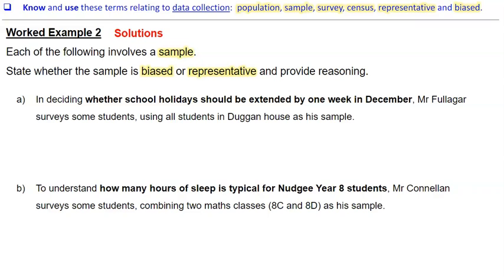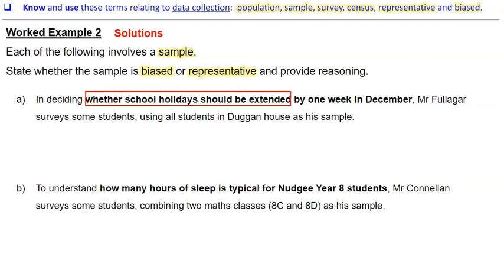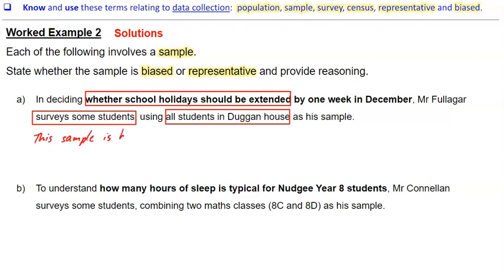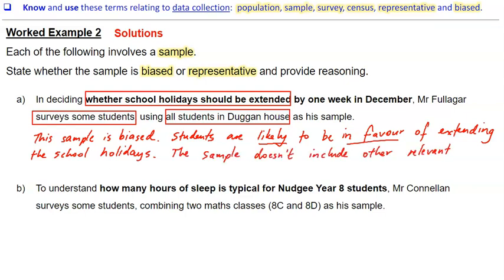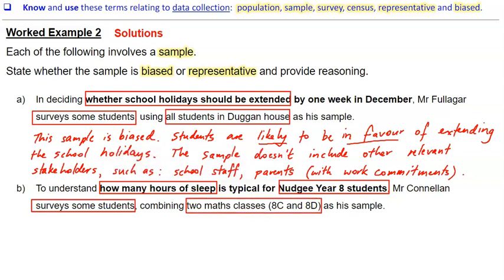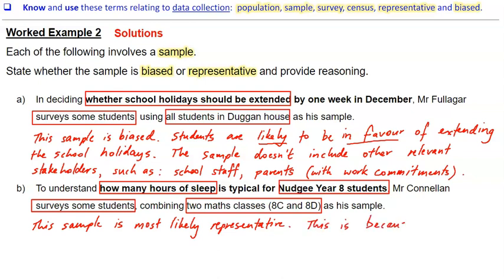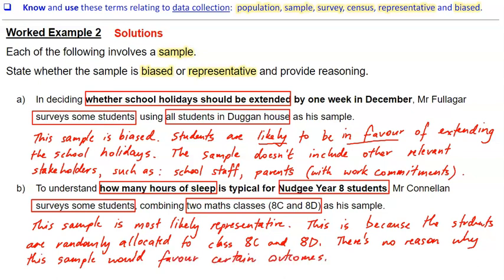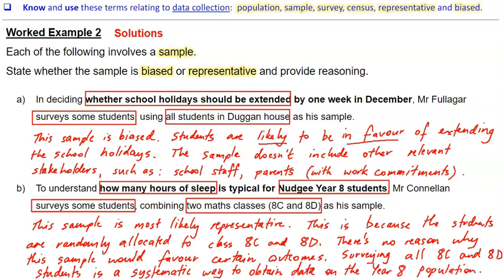Example 2: Representative or biased samples